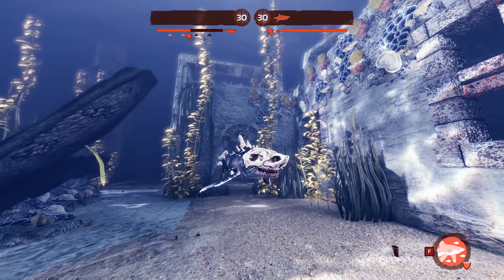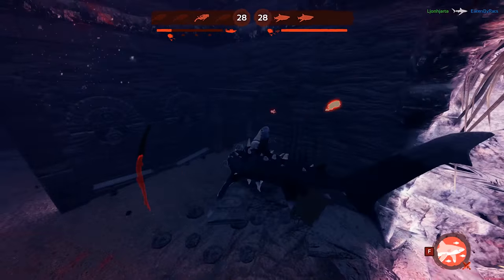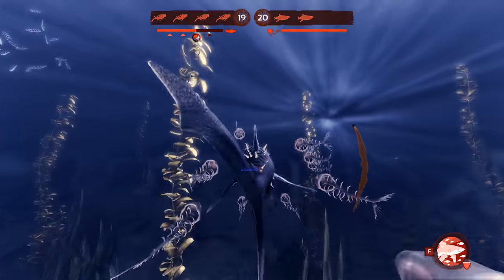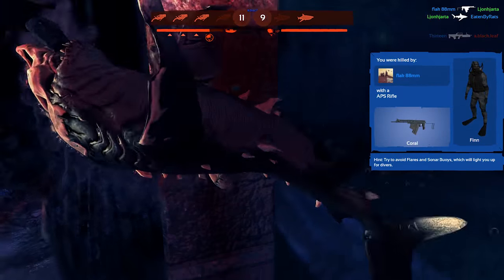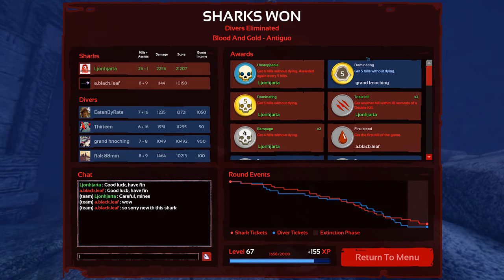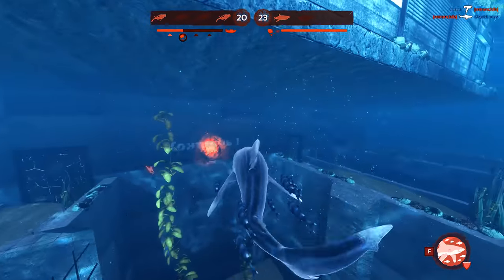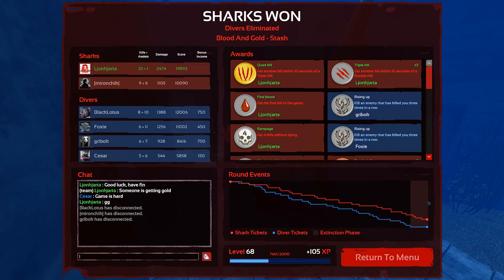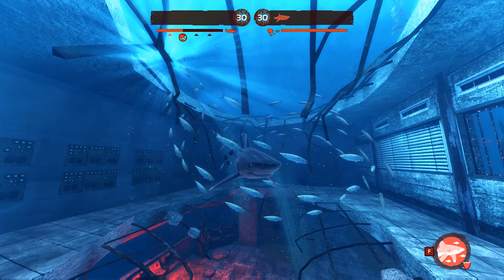Depth: Episode 9 - The Good, The Bad, The Ugly (Oceanic Whitetip Gameplay)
Hey what's up everybody? I figured it was about time I gave the Whitetip some screen time. I don't have much experience with this shark but hopefully I did well enough to keep you guys entertained. I hope you enjoy.